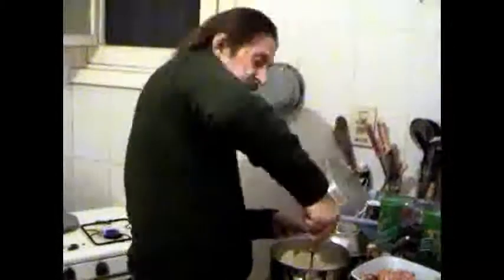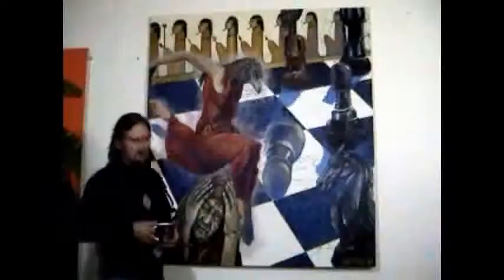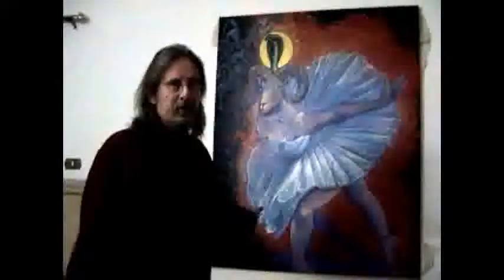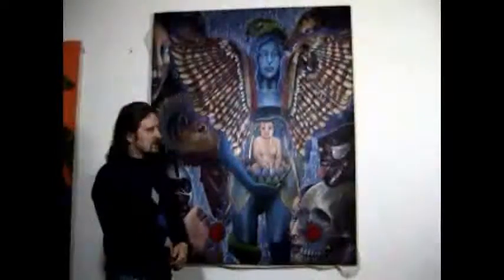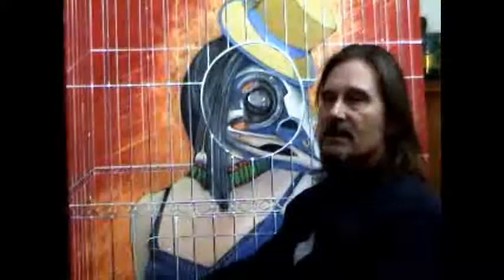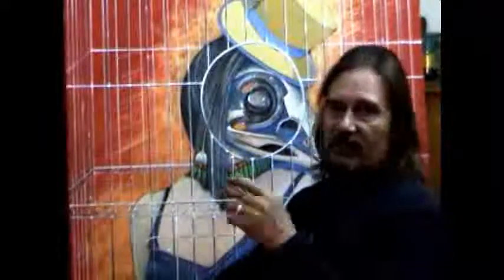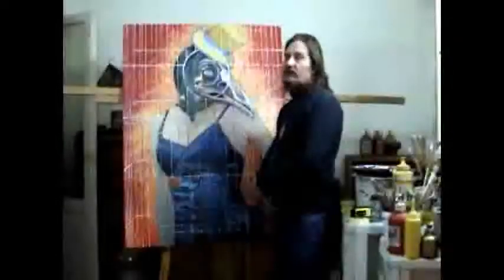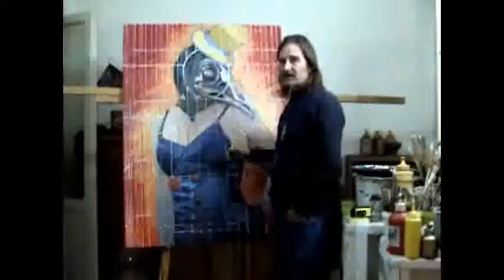The Artist Ab, The Life of a Painting, By Ayman Kenawy.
A short biographical film about the UK born artist Ab, resident in Egypt since 1995 set against the backdrop of the conception and execution of the the painting "The False Door"